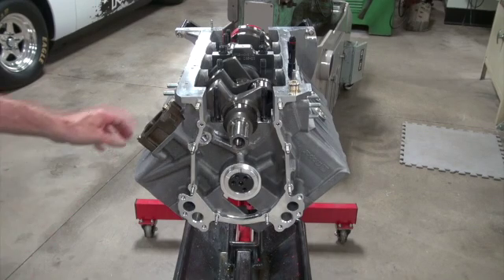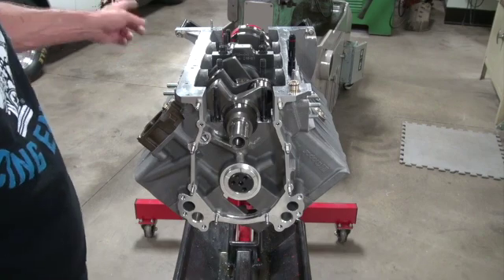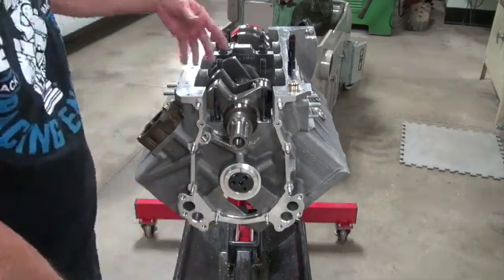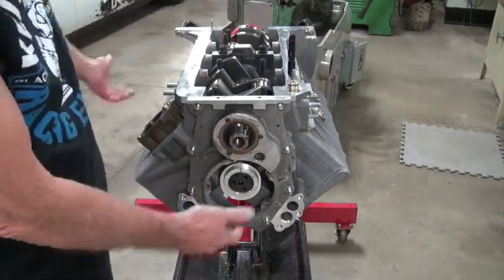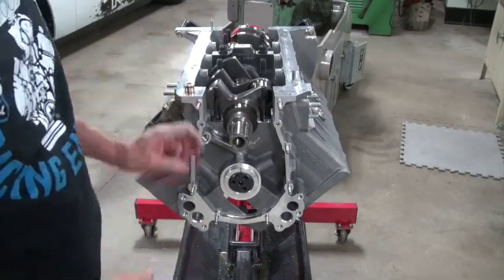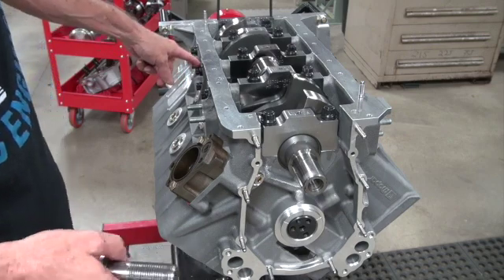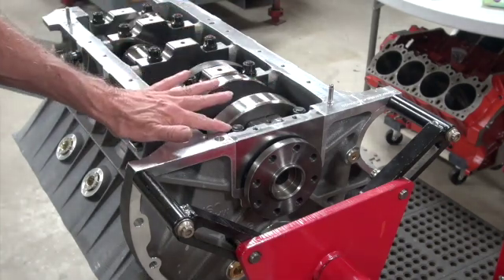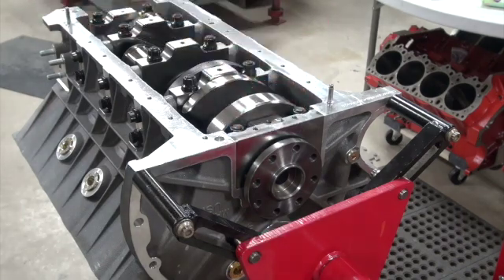Keith Black 572 Hemi build Ep 6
This series is about building a Keith Black aluminum 572 Hemi. In this episode start final assembly, check crank thrust clearance and go over a few other things.